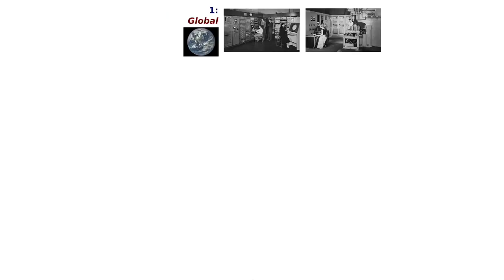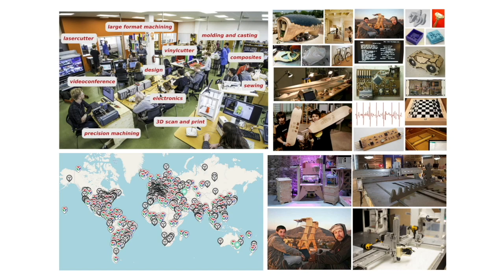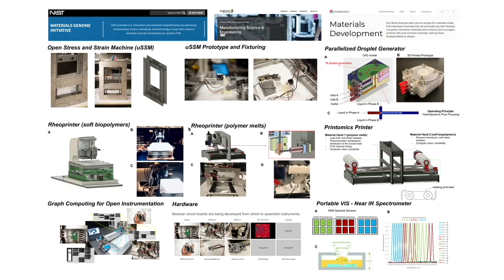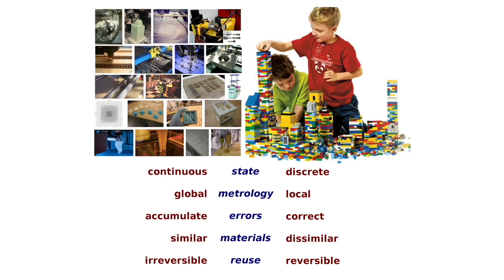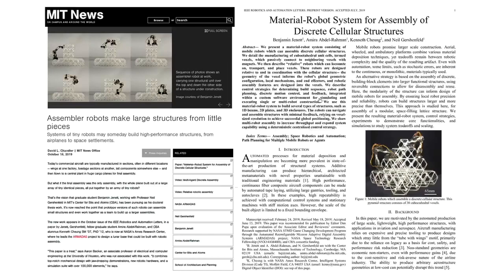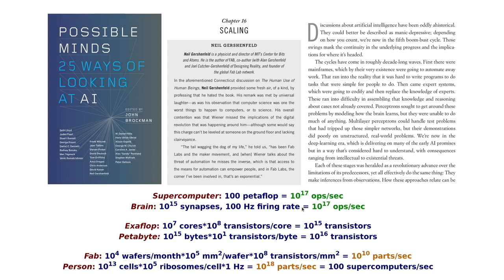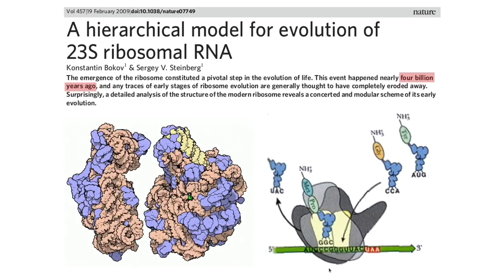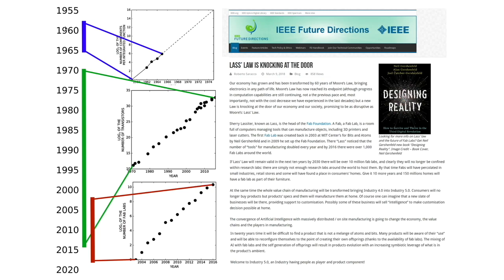Prof. Neil Gershenfeld - Roadmap to Replicators - CDFAM Keynote Presentation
The closing keynote address at the CDFAM Computational Design (+DfAM) Symposium, held in New York City in 2023 by Prof. Neil Gershenfeld, Director of MIT’s Center for Bits and Atoms.

Keynote Title: Roadmap to Replicators

Abstract:
Prof. Neil Gershenfeld, a leader in the integration of digital and physical domains, provides a closing keynote address that delves into the cutting-edge advancements shaping the confluence of the digital and physical worlds.
Prof. Gershenfeld’s unique laboratory at MIT’s Center for Bits and Atoms has been at the forefront of innovation, from pioneering quantum computing to digital fabrication and the Internet of Things.

In his keynote, Prof. Gershenfeld outlines a roadmap to the development of replicators that seamlessly combine digital and physical fabrication processes. He offers insights into the trajectory of these technologies and how they are poised to revolutionize manufacturing, material science, and more.
As the founder of a global network of over two thousand fab labs in 125 countries, and as the chair of the Fab Foundation and leader of the Fab Academy, Prof. Gershenfeld brings a wealth of knowledge and a global perspective on the transformative potential of digital fabrication and interconnected technologies.

Audience:
This keynote is directed at professionals, researchers, and academics in the fields of computational design, additive manufacturing, digital fabrication, and material science.